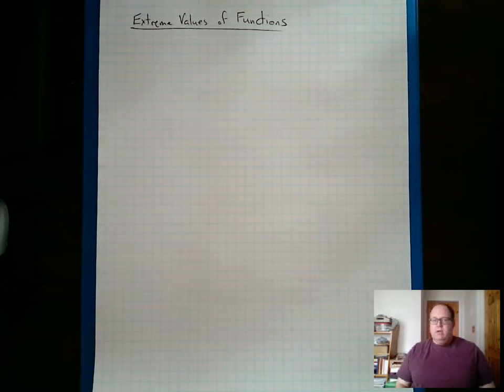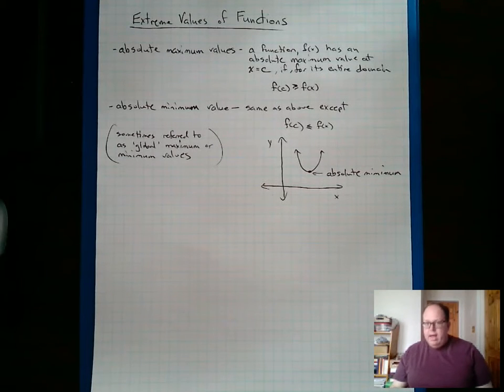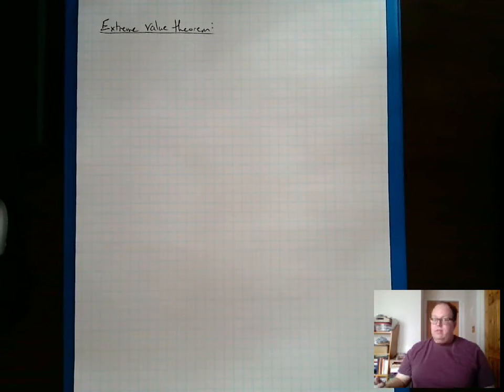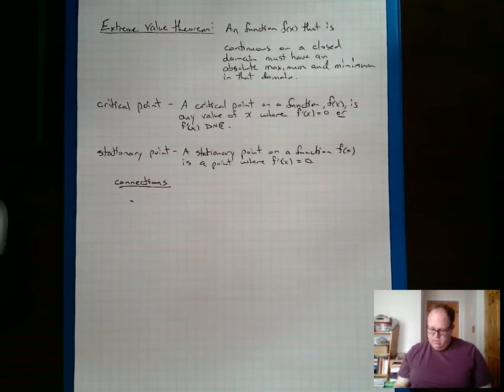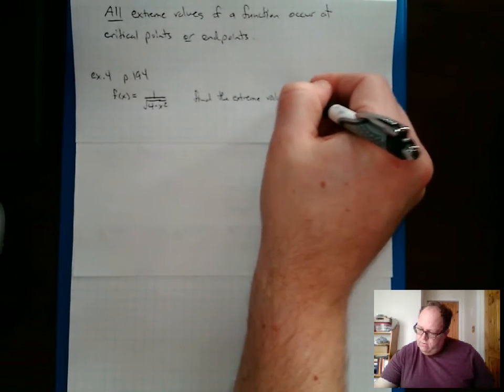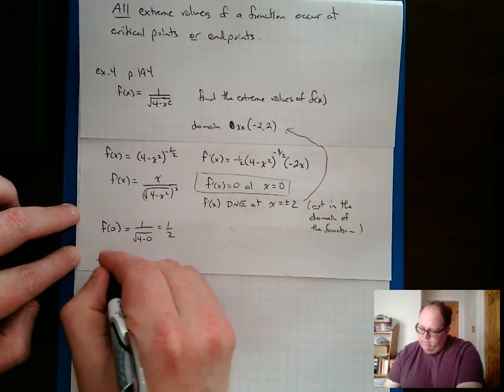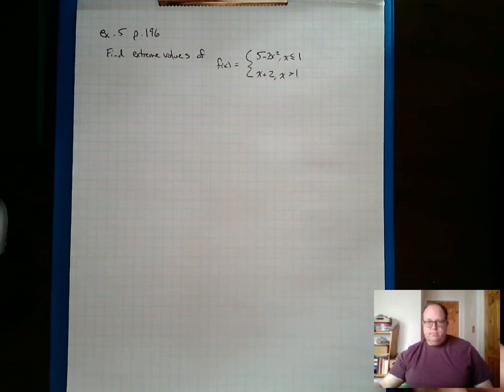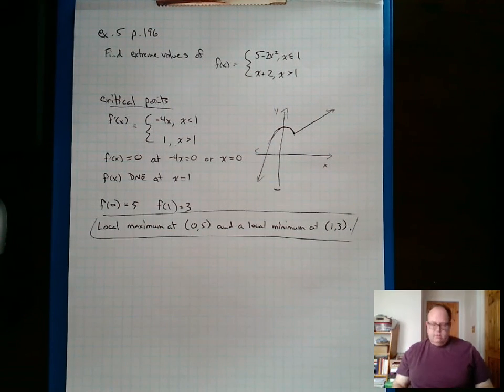Calculus 12 Extreme Values of Functions